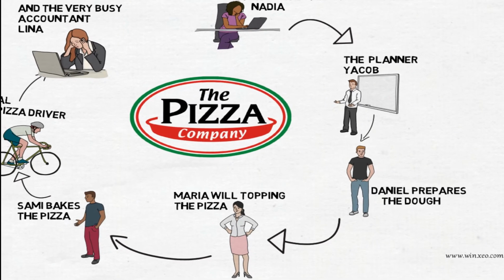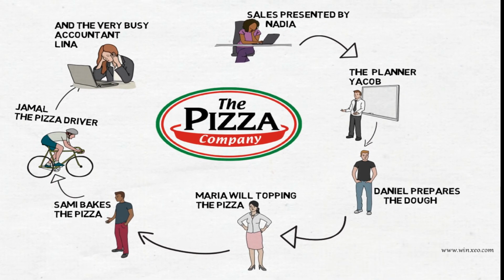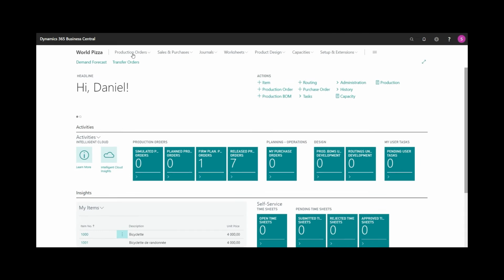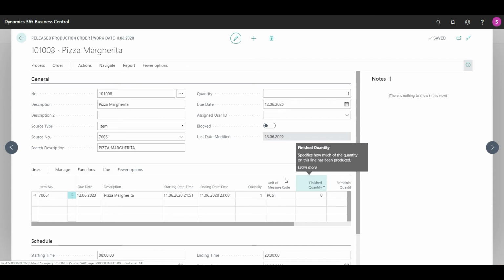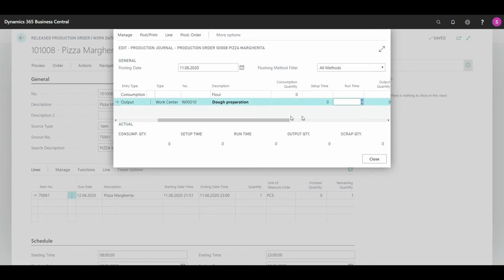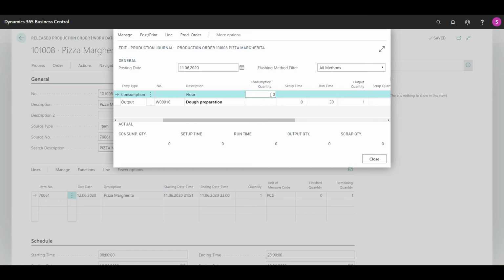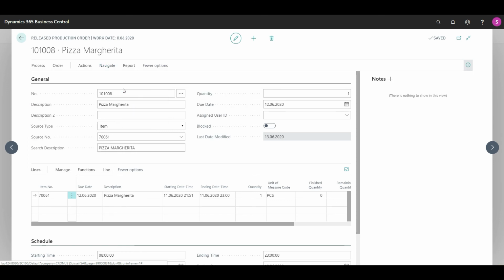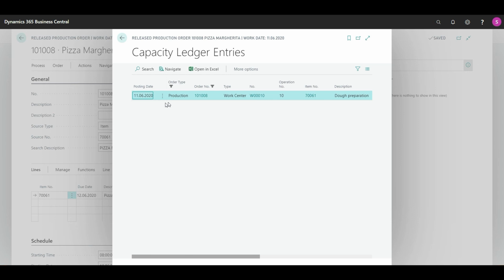3 - ERP easy tutorial : Production Order by Daniel (Workstation =Dough preparation) (Part -3)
Learn with Daniel how to register BOM(Bill of Material) and his working-time through the Production journal in this Pizza Delivery tutorial.

Level: Beginner.